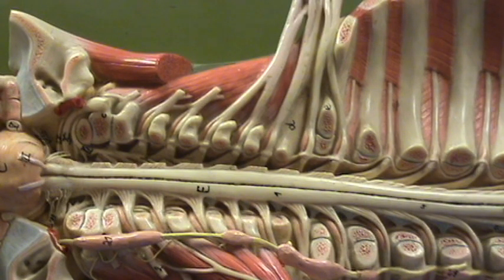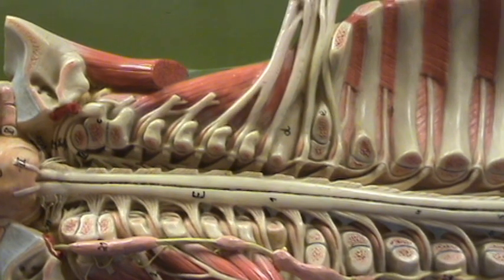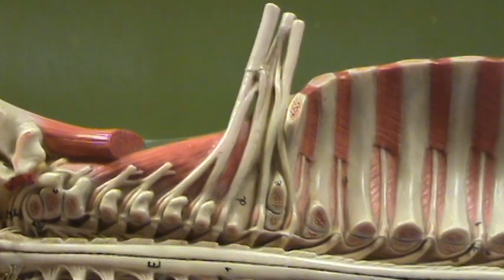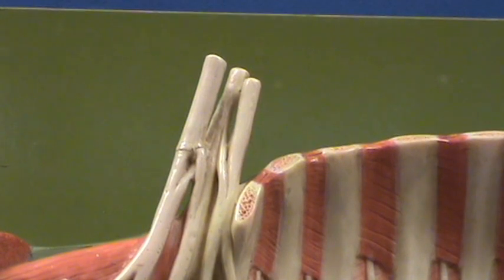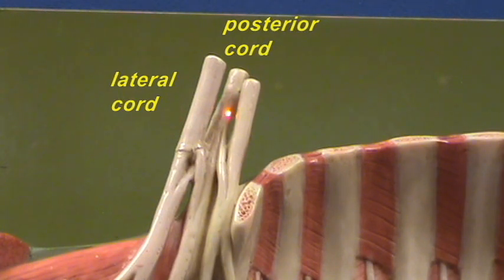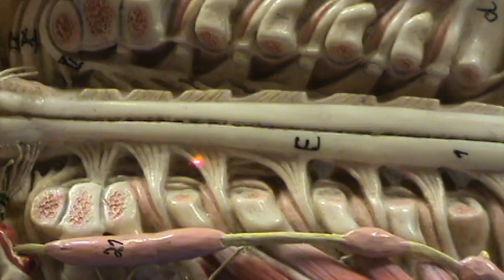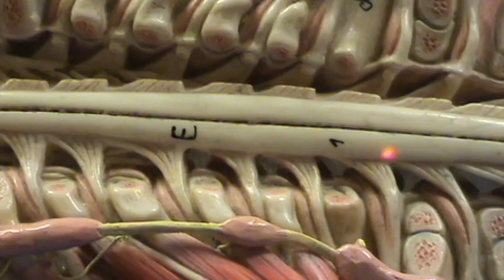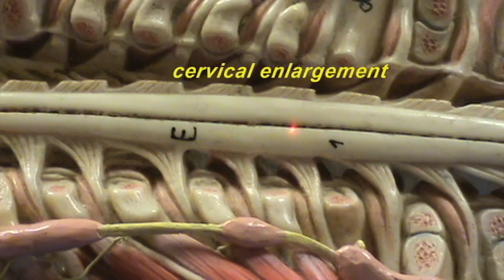Long. Spinal Cord Model - Brachial Plexus